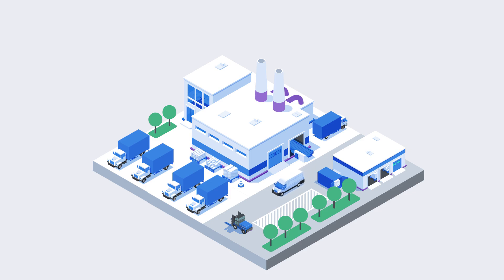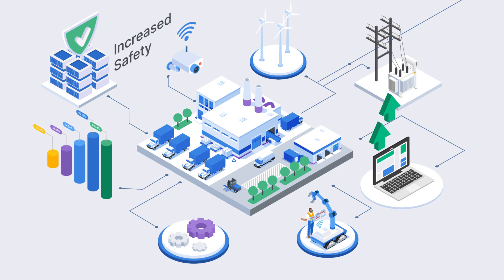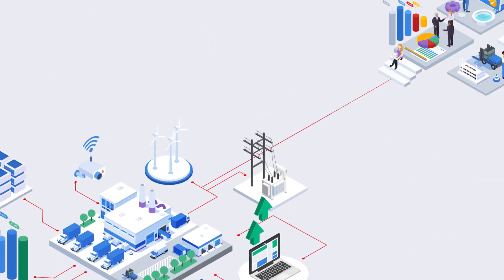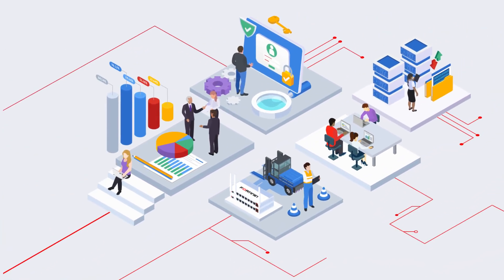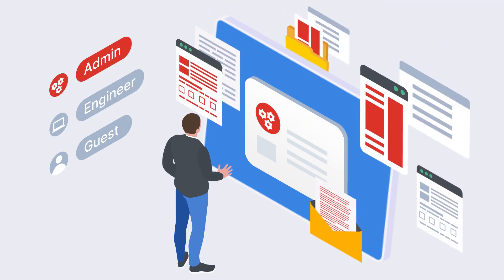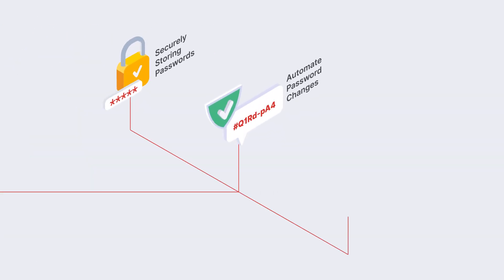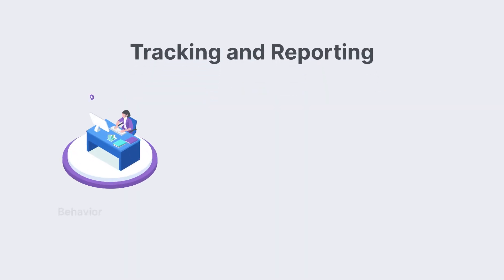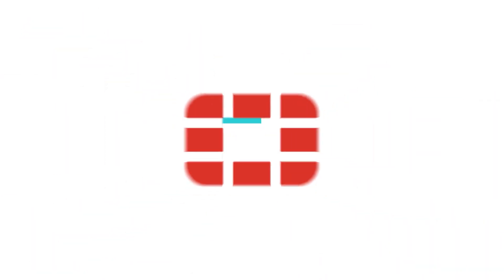FortiPAM: Secure Remote Access for OT | Products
Technology is changing the way users access and control critical OT network. Advancements such as remote access can benefit organizations with OT, yet remote access also introduces significant risks and management challenges, requiring a specific SRA solution for OT.

Watch the video to discover how FortiPAM enables secure access for OT organizations with granular control and visibility of all users.